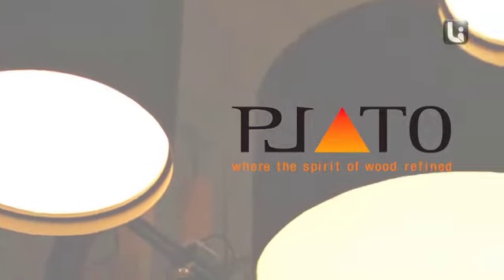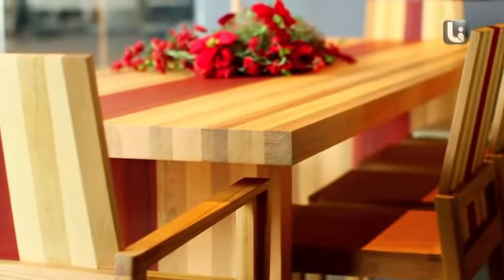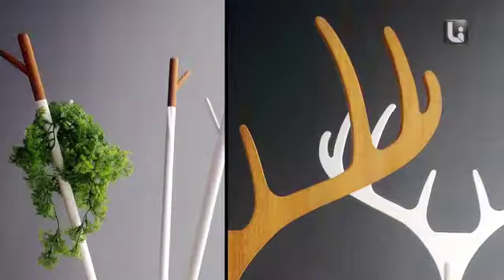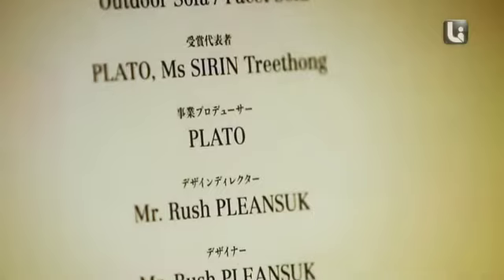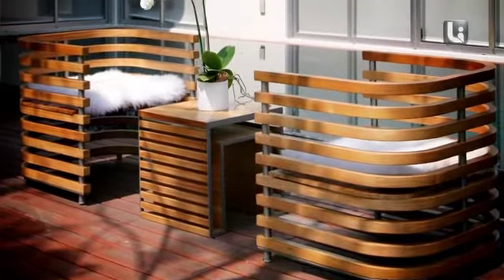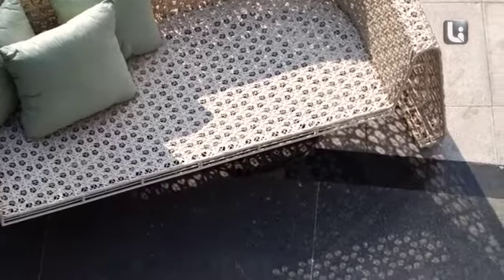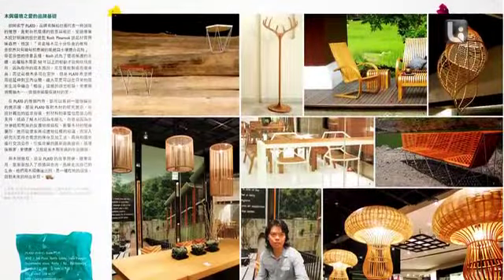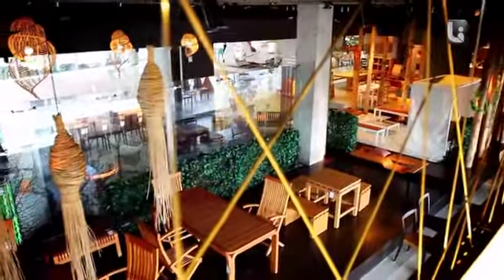The Link - Rush Pleansuk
Since 1989, B.P.s. Milcom Co., Ltd. - PLATO's mother company - has been a leading manufacturer of fine Teak garden furniture, architectural woodwork and flooring.
PLATO was then established in 2004 as its own brand to integrate the firm's strength in both production and design capability, offering modern to contemporary interior and exterior furniture, solid wood centric. The launch was an overwhelming success with positive comments among consumers and leading design magazines.